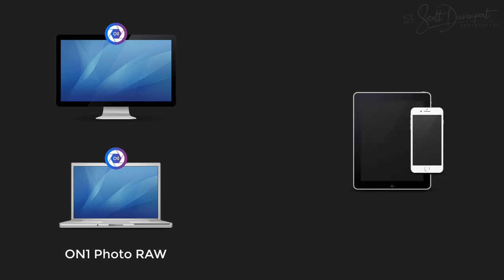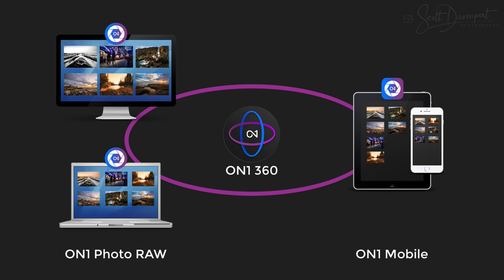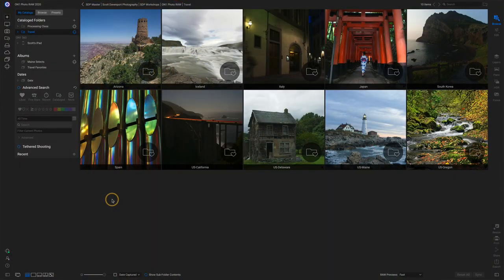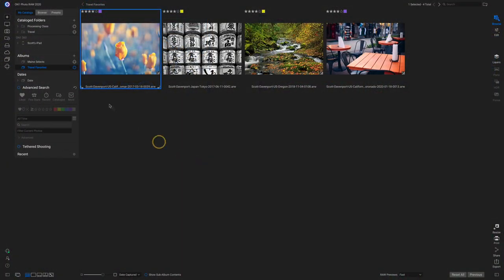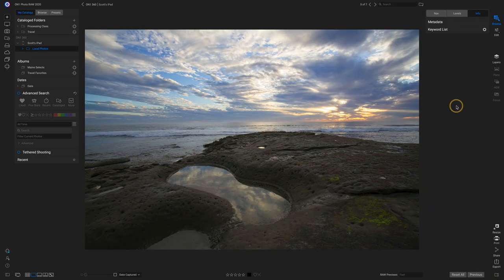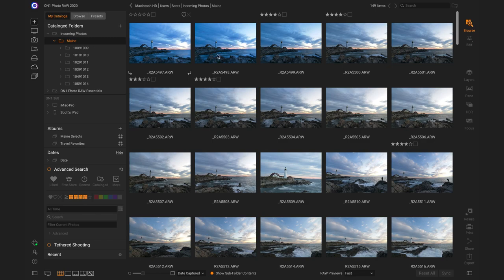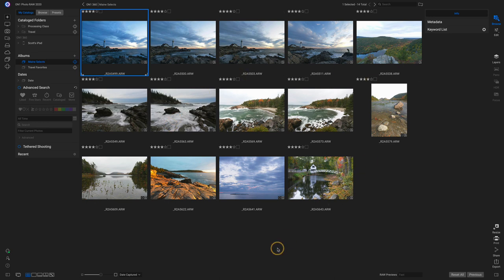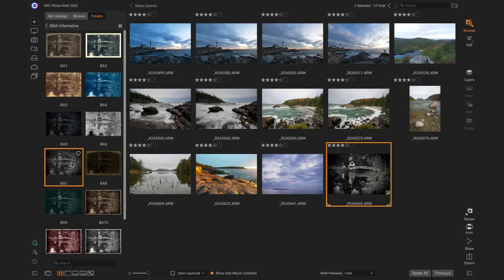What Is ON1 360°?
What is ON1 360? In a nutshell, it is super-flexible photo synchronization. In this video, I explain the ON1 editing ecosystem and how ON1 360 fits into it. I also demonstrate a few sample workflows using ON1 360 to share photos across devices.

SAVE 20% on Photo RAW. Use offer code SDP20 at checkout